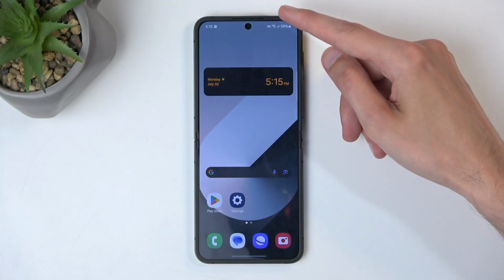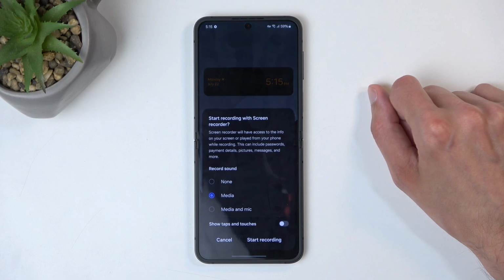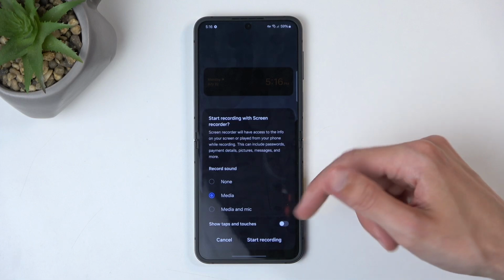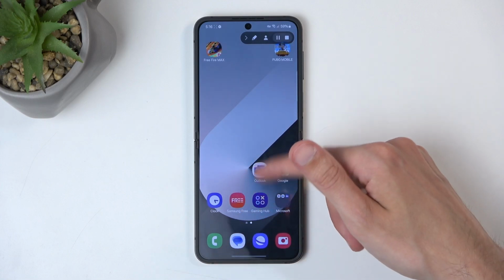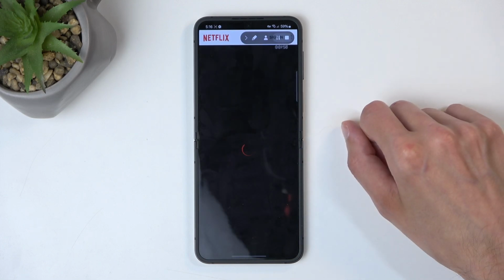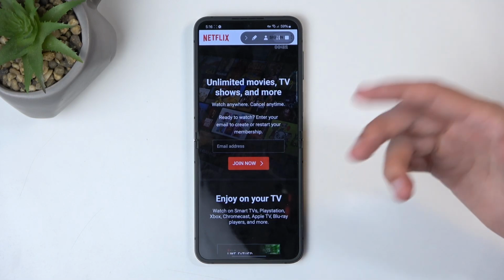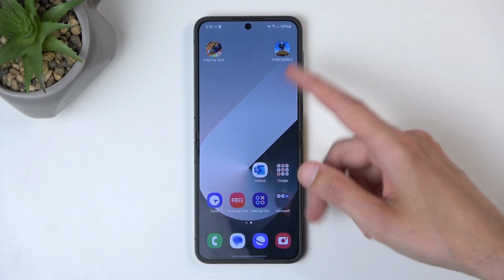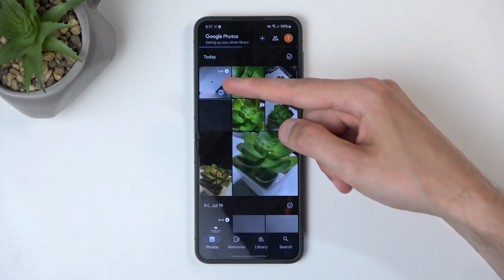How to Record Screen on SAMSUNG Galaxy Z Flip6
Find out more about SAMSUNG Galaxy Z Flip 6:
Whether you want to create tutorials, save gameplay, or capture any on-screen activity on your SAMSUNG Galaxy Z Flip 6, the screen recording feature on your SAMSUNG Galaxy Z Flip 6 makes it easy to document and share your experiences. We’ll show you how to use the built-in screen recording tools to capture high-quality videos of your screen.

How Can I Record My Screen on SAMSUNG Galaxy Z Flip 6?
How to Use Screen Recording on SAMSUNG Galaxy Z Flip 6?
How to Enable Screen Recording on SAMSUNG Galaxy Z Flip 6?